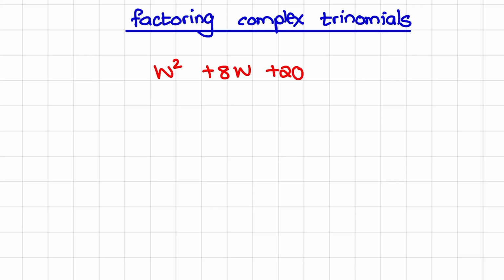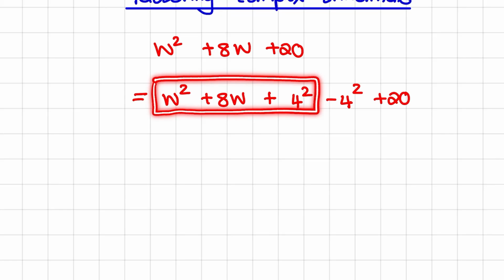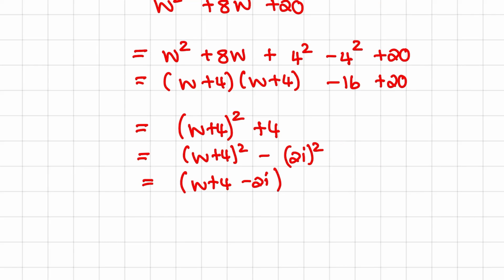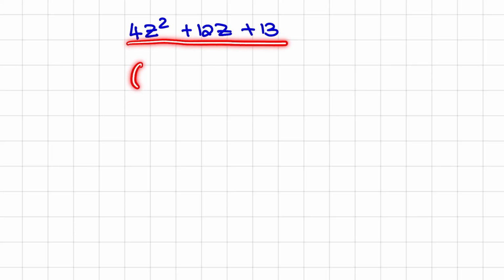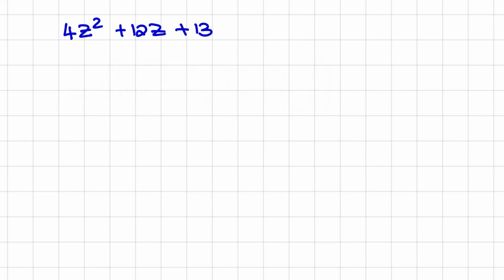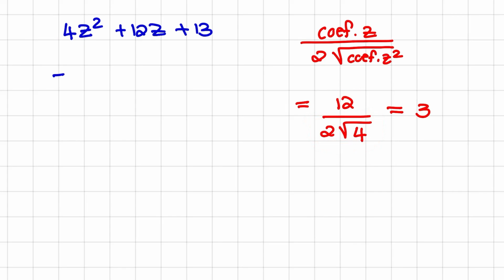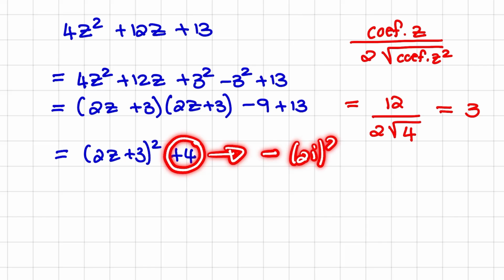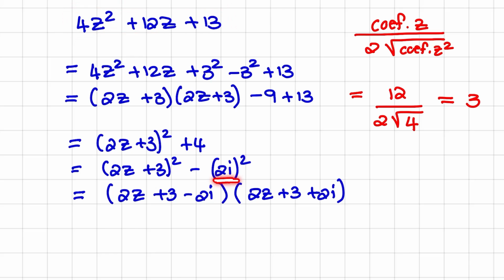Complex Numbers - Factorising trinomials (Advanced Mathematics)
In this tutorial we learn how to factor trinomials with imaginary numbers. In order for us to factor these expressions we use the method of completing the square in combination with imaginary numbers.